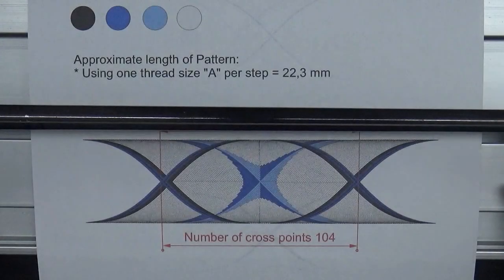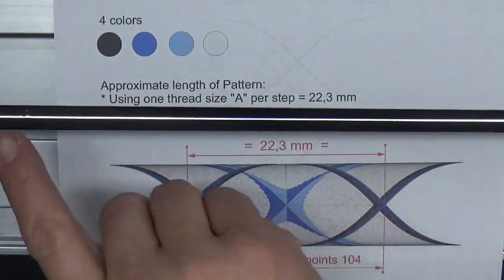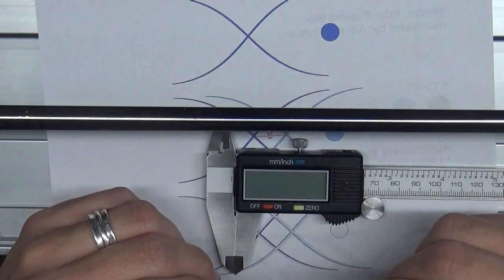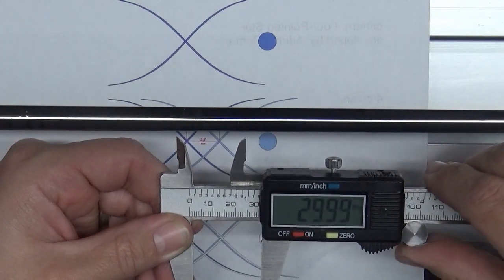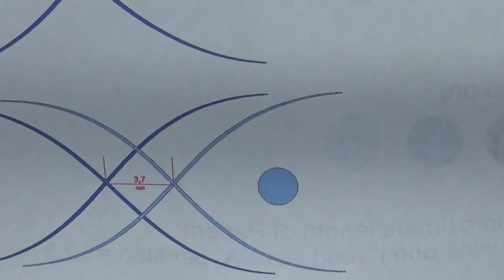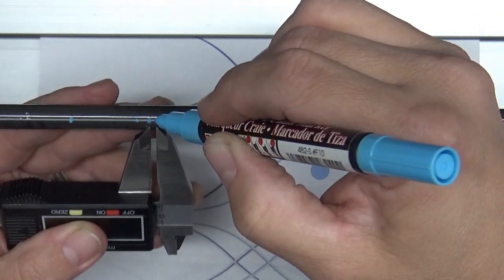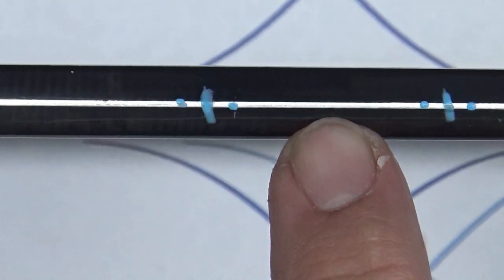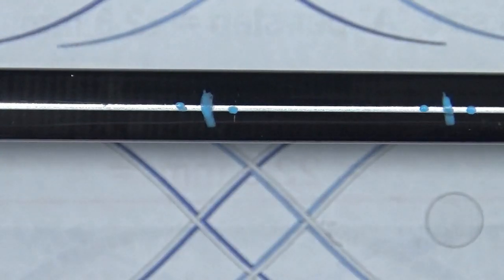4 Point Star Layout_Step by Step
In this video I show steps on how to layout the 4 point star.